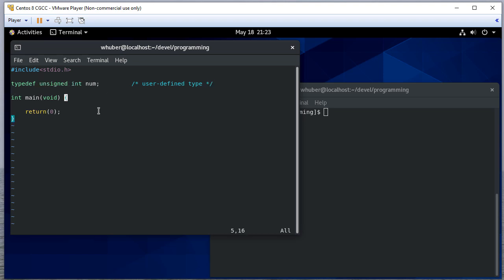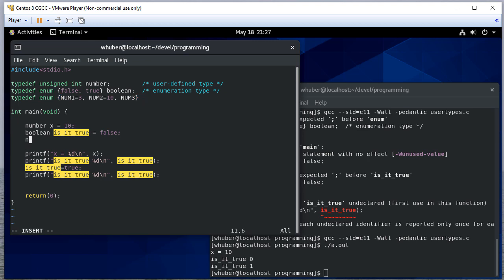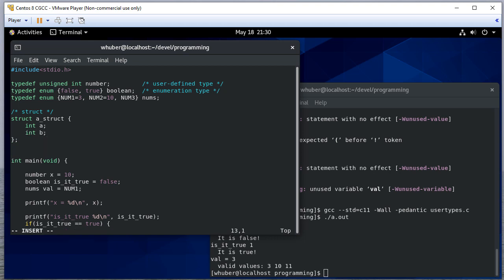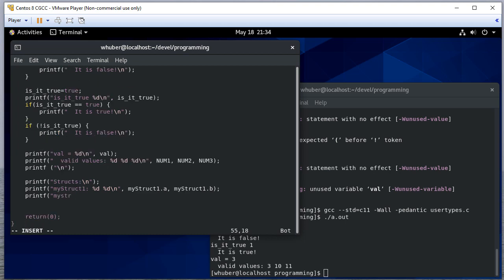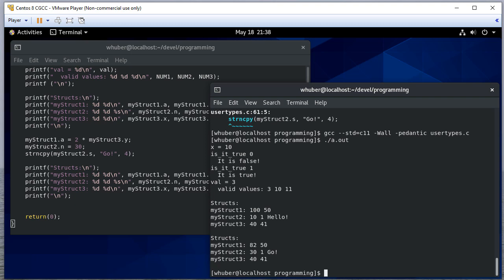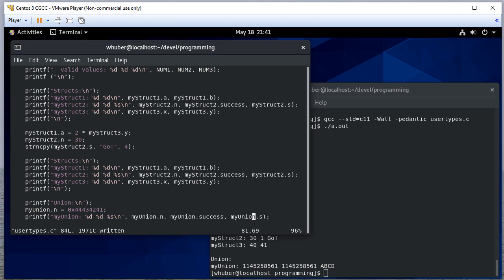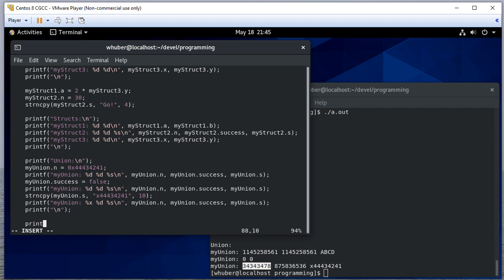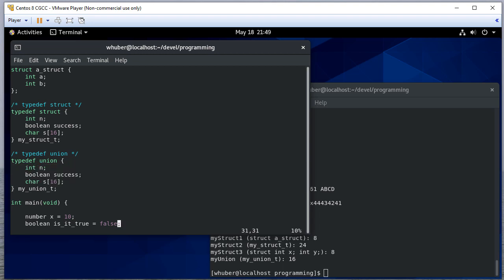User-Defined Types in C - typedef, enum, struct, & union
0:00 - Defining a type with typedef
1:32 - Enumeration types (enum)
6:30 - Aggregate types (struct)
14:10 - unions
20:15 - Size of structs & unions